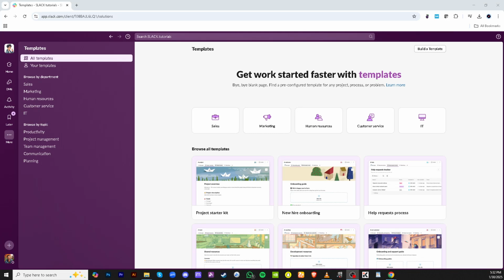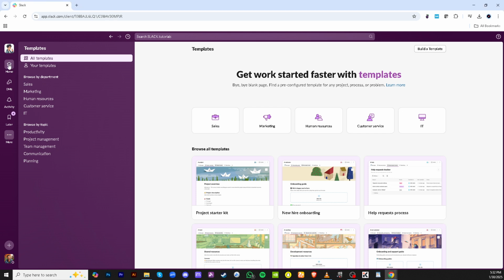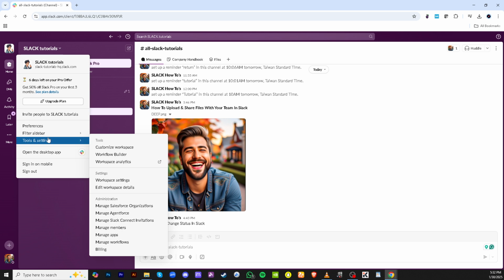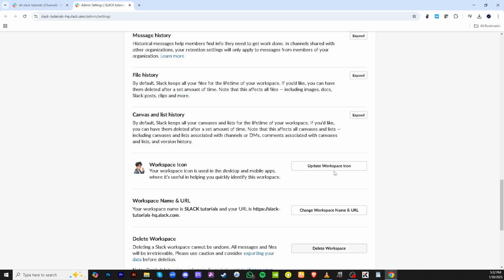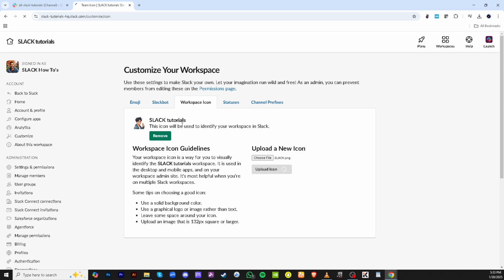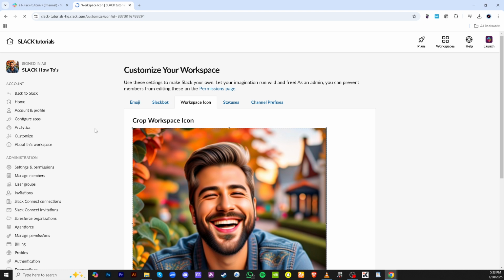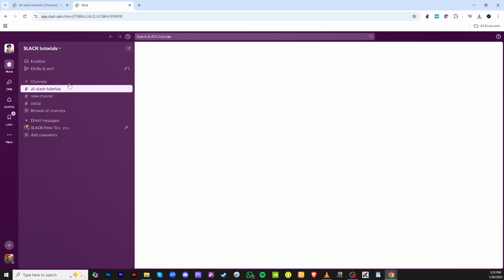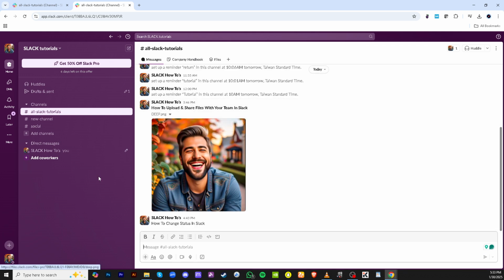How to Change Workspace Picture in Slack [2025 Full Guide]